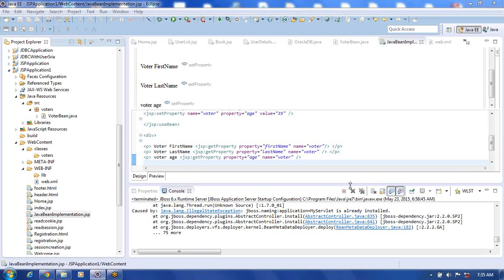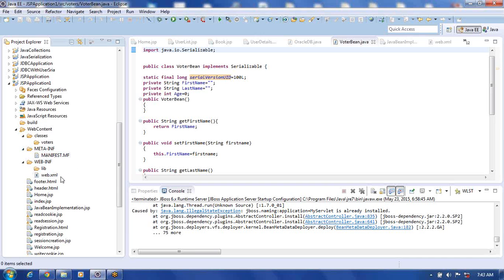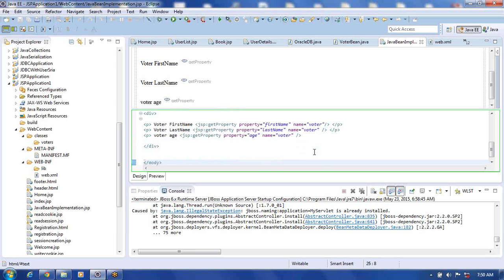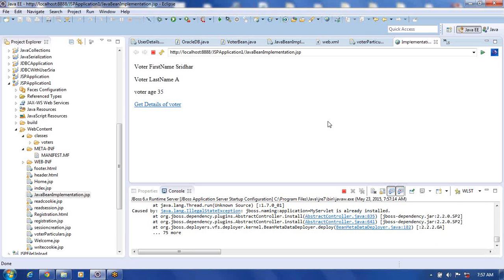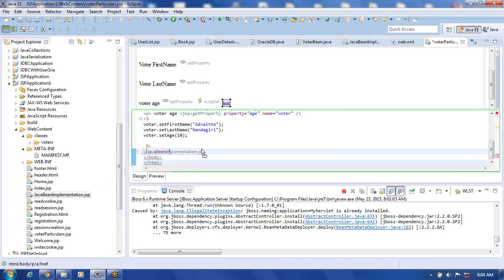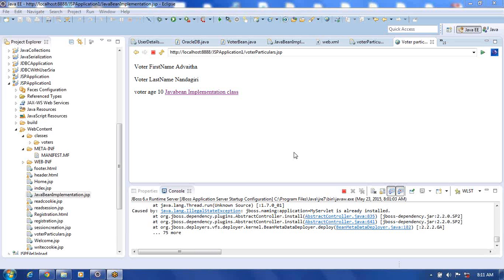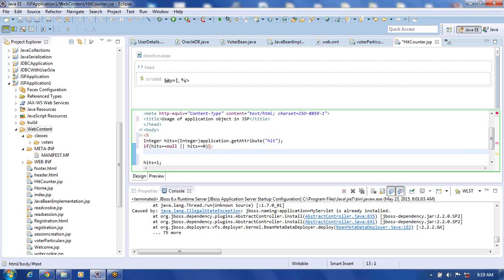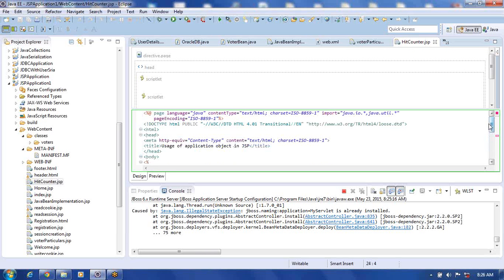2015-05-23 07.34 java advanced java beans and application object.wmv